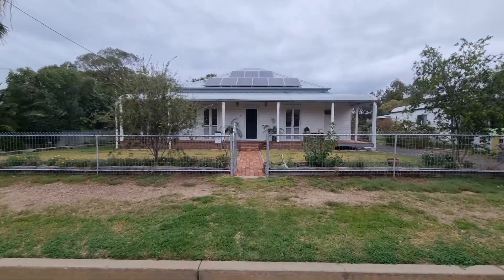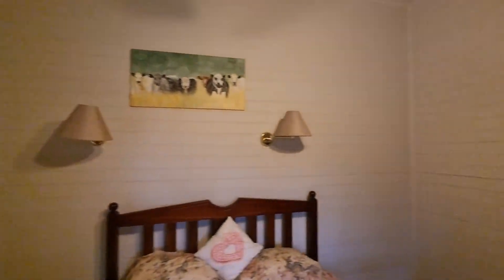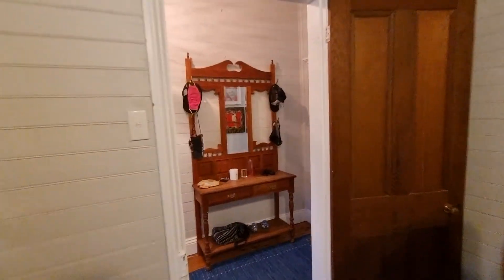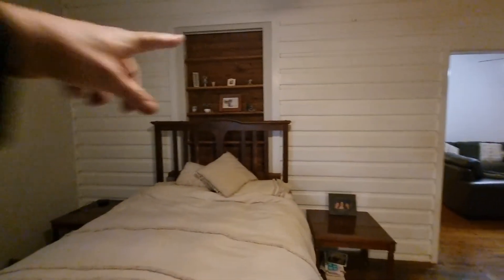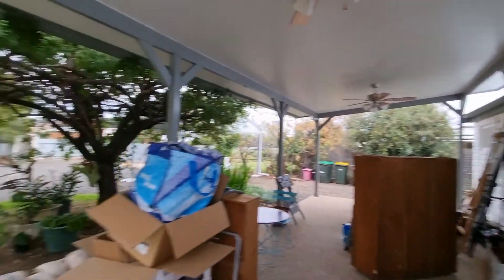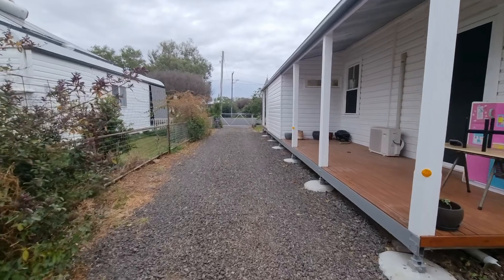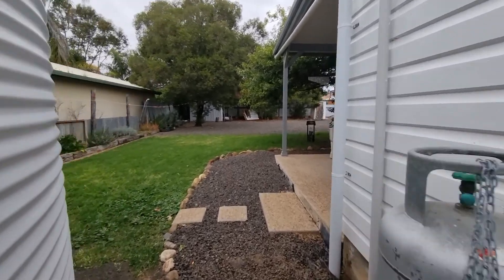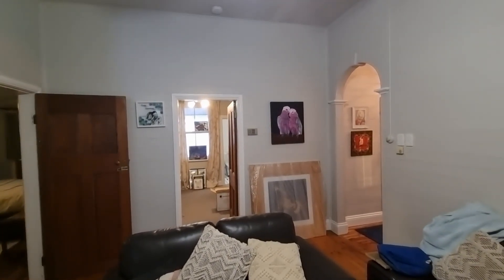Welcome to our home in Narrabri